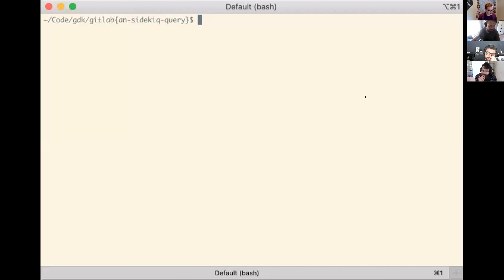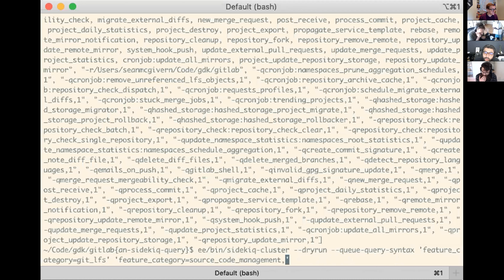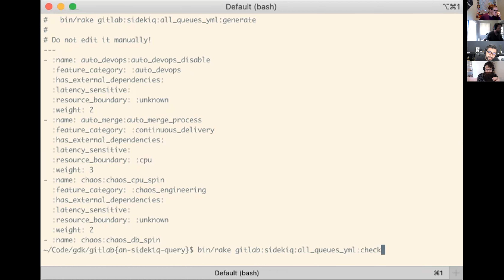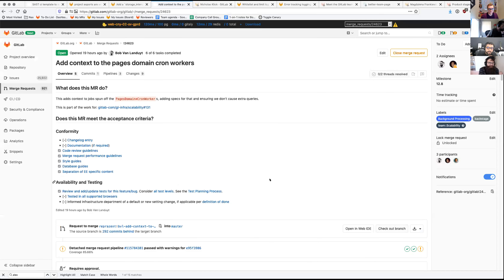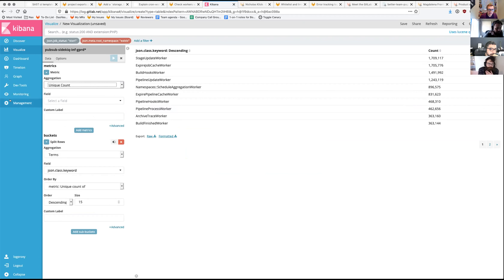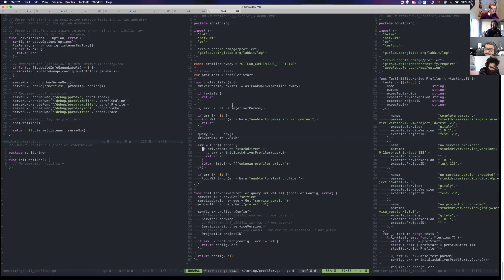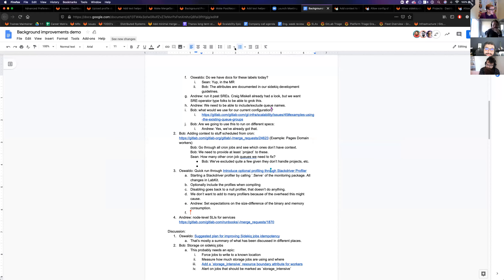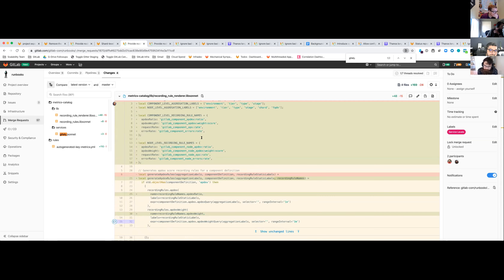2020-02-07 Background jobs improvements demo